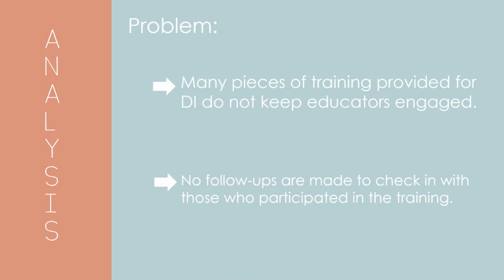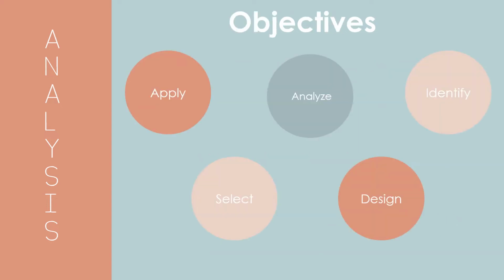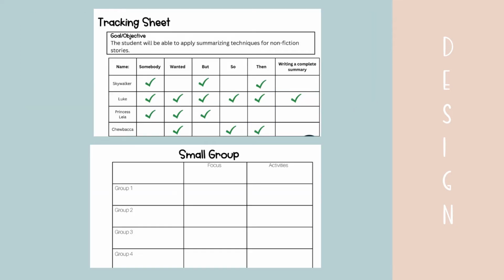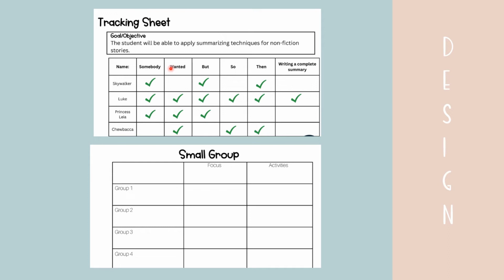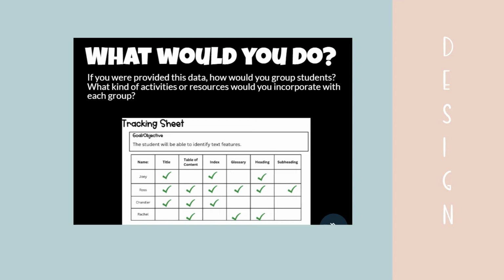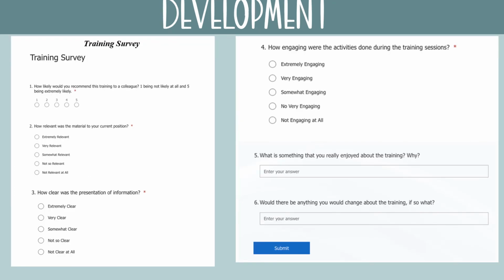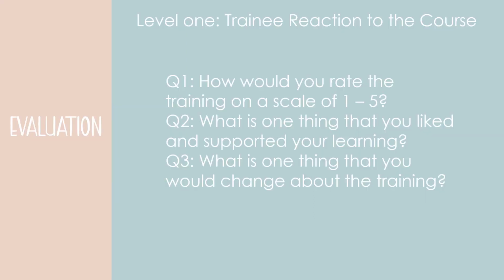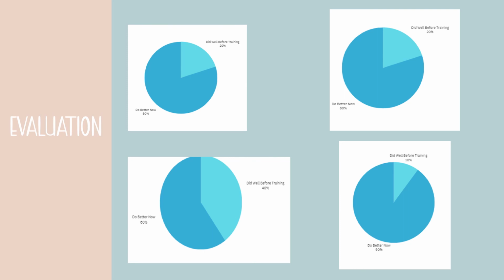Differentiated Instruction in Upper Elementary Training